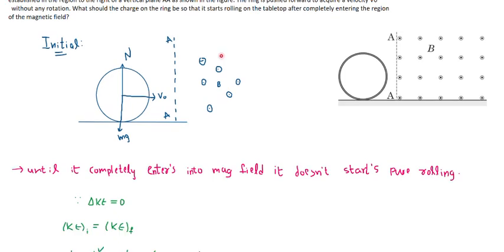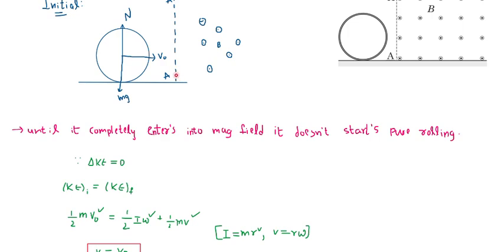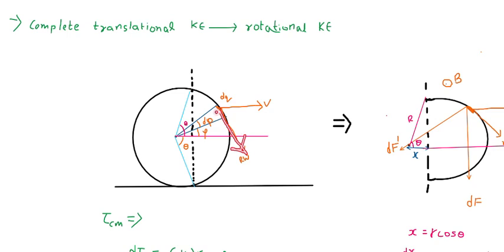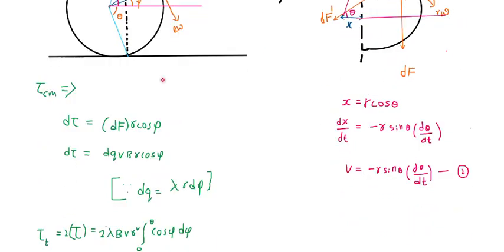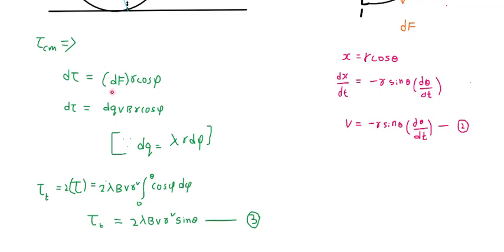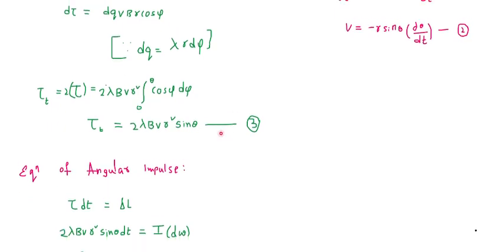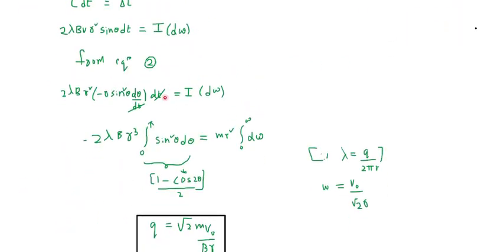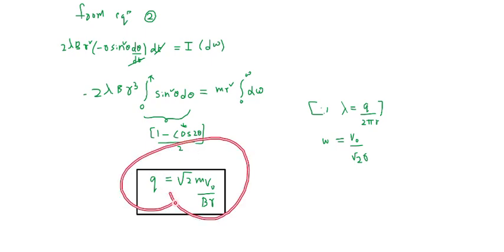Jee advanced problem| Pathfinder Magnetism|Pure rolling in magnetic field@PhysicsWallah@PW-JEEWallah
👉Master JEE Advanced Mechanics with our latest video, "JEE Advanced Problem | Pathfinder Magnetism | Pure Rolling in Magnetic Field"! 🚀 Dive into challenging JEE Advanced physics problems from the renowned Pathfinder series, focusing on mechanics problems JEE Advanced and magnetism concepts. This video breaks down a complex JEE Advanced problem set involving pure rolling in a magnetic field, offering step-by-step JEE Advanced mechanics solutions to enhance your JEE Advanced problem-solving skills. Perfect for students seeking JEE Advanced practice questions, this tutorial provides valuable insights into JEE Advanced mechanics concepts and effective JEE mechanics strategy. Boost your preparation with this JEE Advanced mechanics revision tool, designed to align with the JEE Advanced question bank and ideal for JEE Advanced physics practice. Don’t miss out on this essential resource for JEE Advanced mechanics mock tests! 🔧⚙️